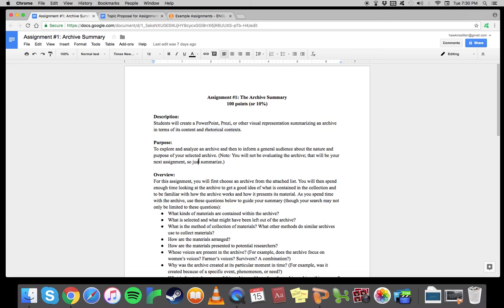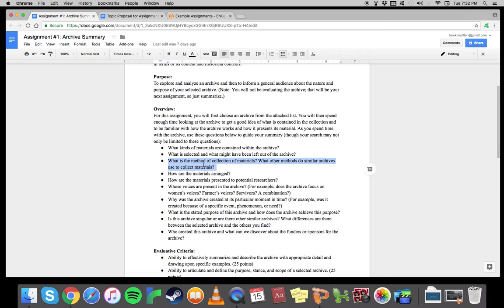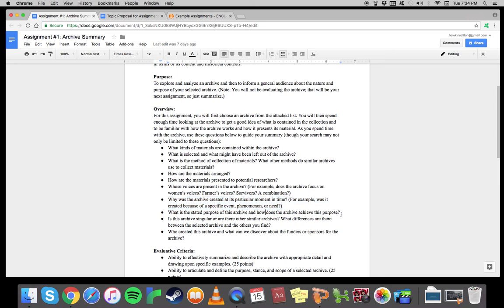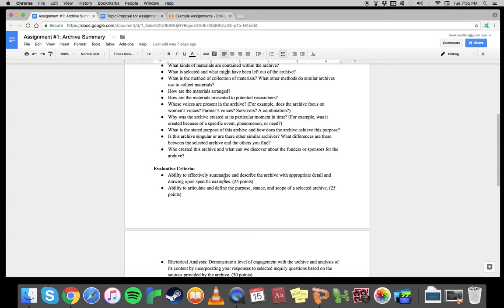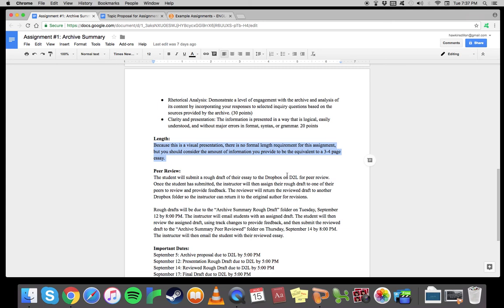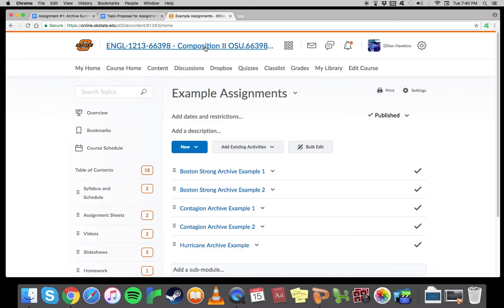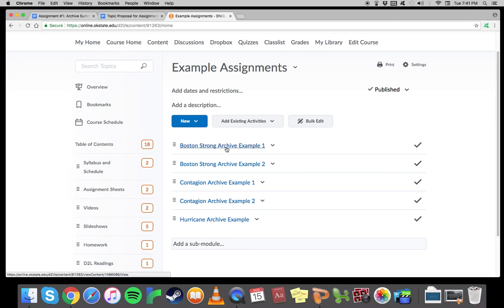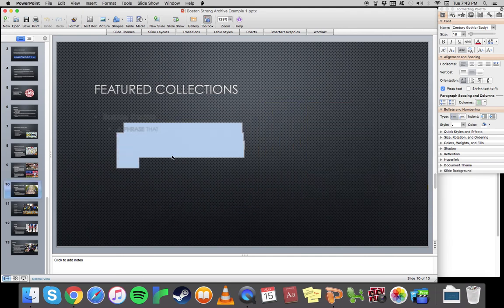Archive Summary Assignment Video